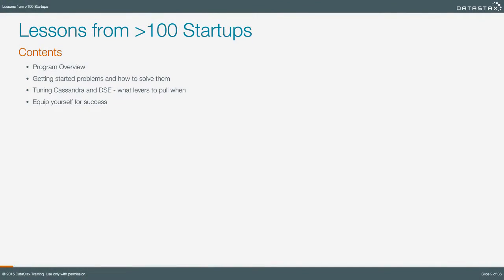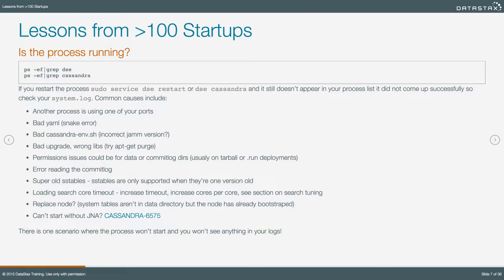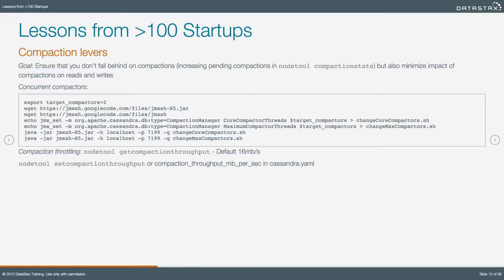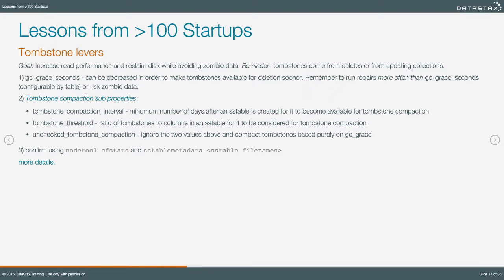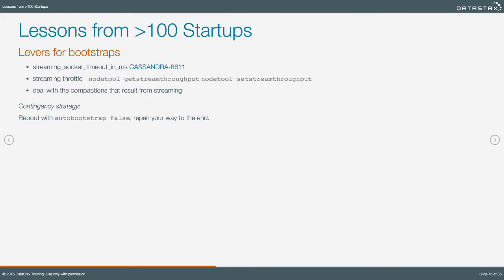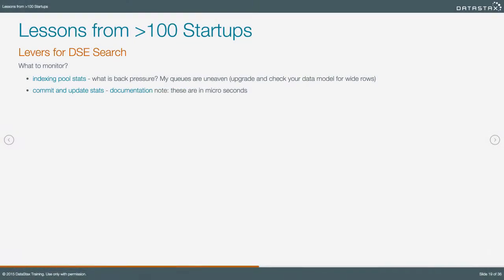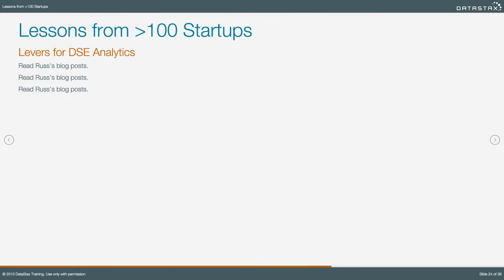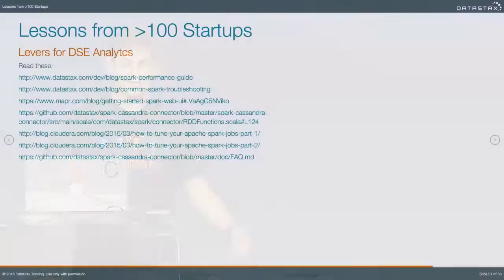Datastax: Learnings from working with a few hundred startups on DSE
Speaker: Sebastian Estevez, Solutions Architect

The startup program has had over 600 applicants, from over 20 market verticals, leveraging a wide range of DSE features for their use cases. This talk is my best effort to synthesize key learnings to benefit future DSE powered startups (with major constraints on time and money). The talk will range from design and development to operations and production.

 1) Program overview and startup breakdown
 2) Development
 3) Operations
 4) Q&A